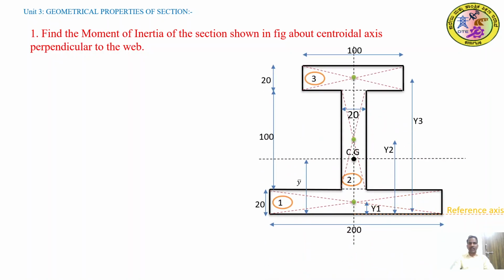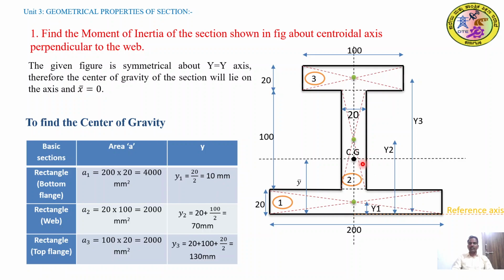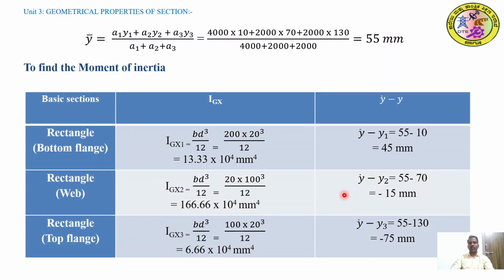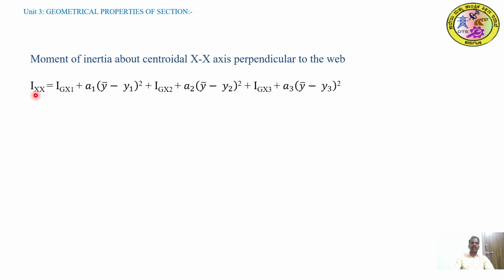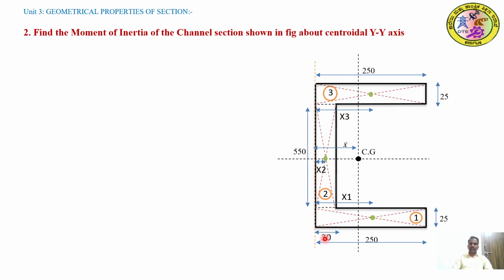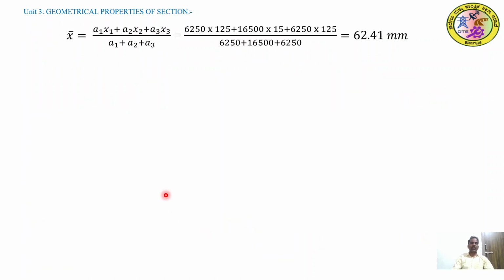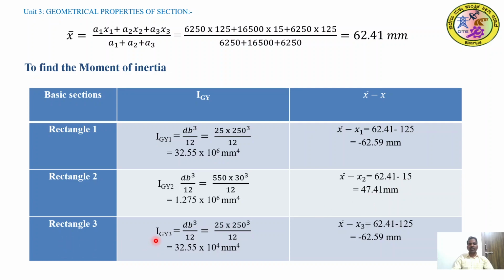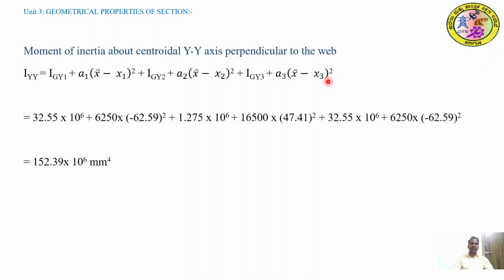EM & SOM 3rd unit session 10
for diploma students som Moment of inertia dte studio # session 10